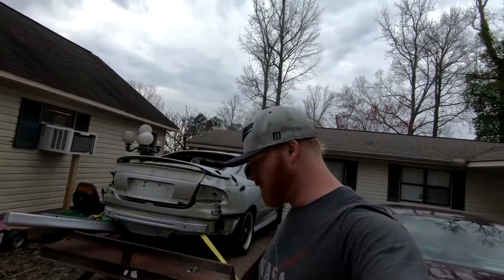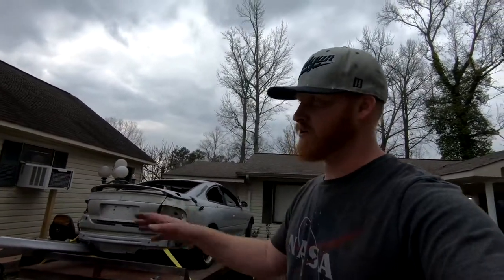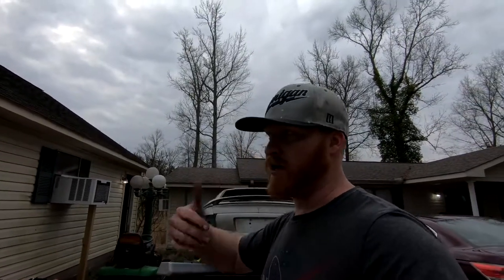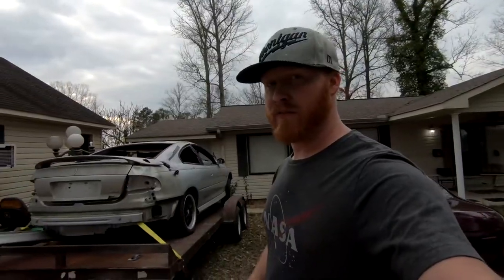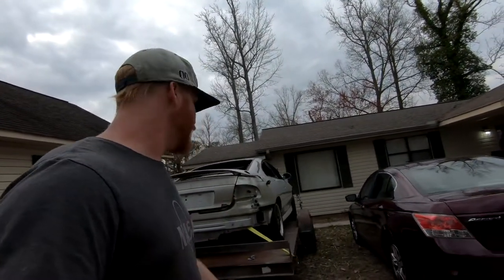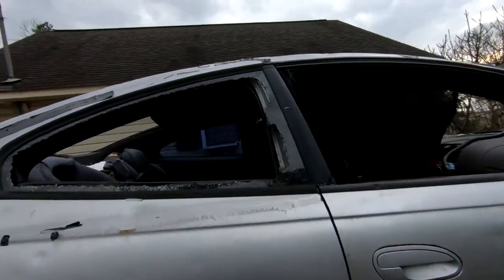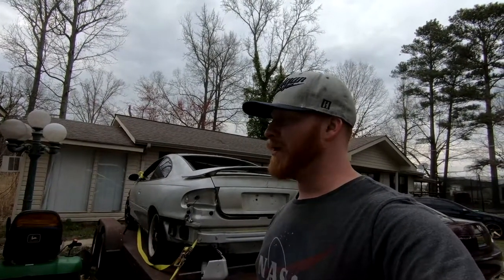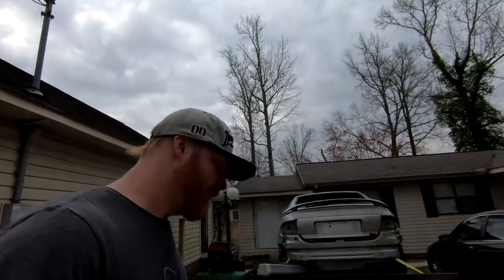New Project Lifted 2006 GTO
-Music!
   YouTube Music In Creator Studio!